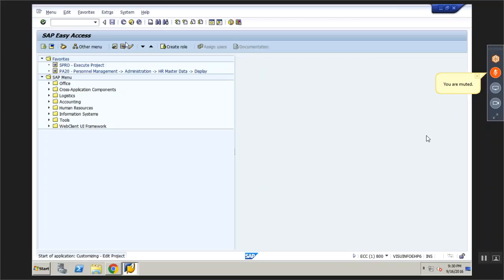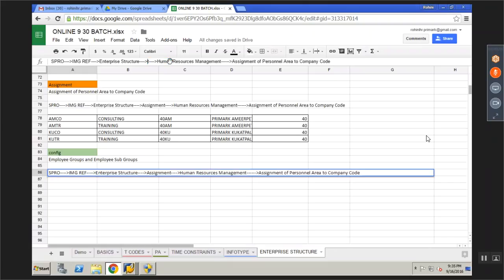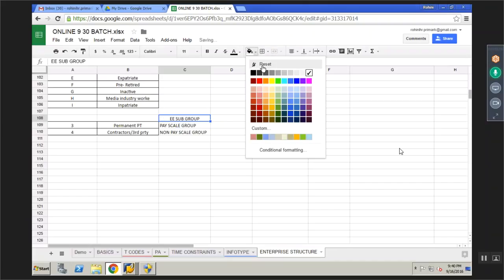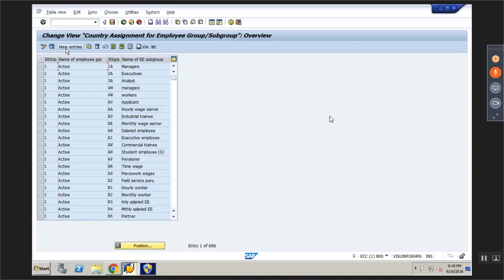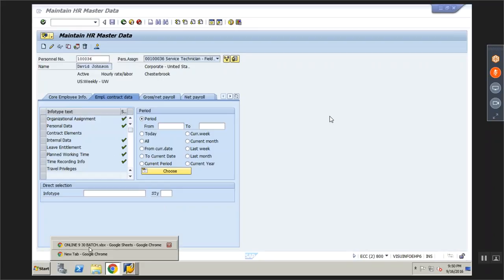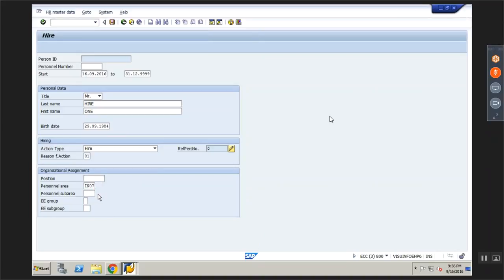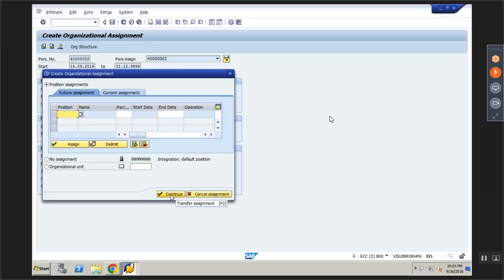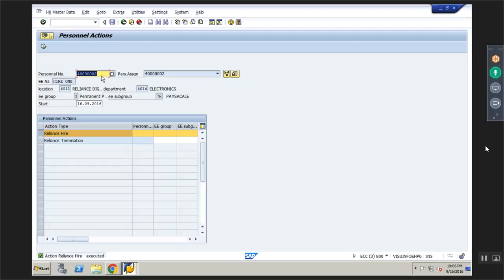SAP HR Online Training Part 7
SAP HR/HCM online training videos which will be very useful to you for learning from scratch.